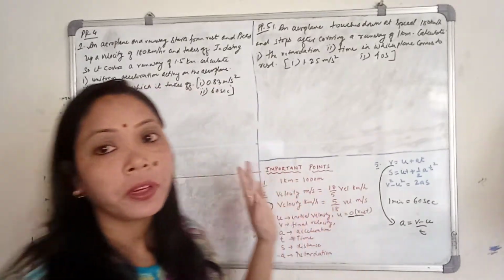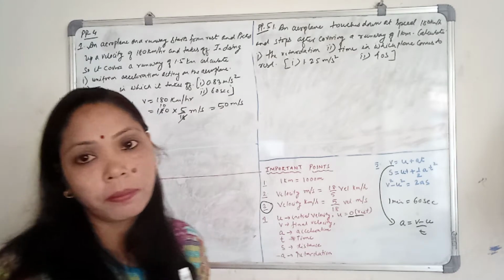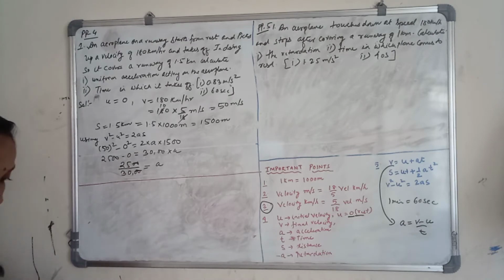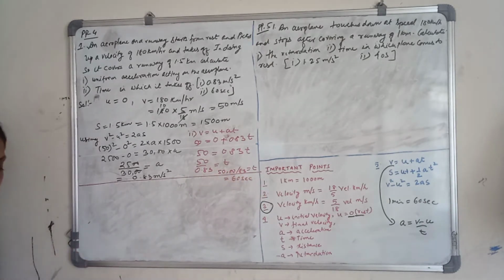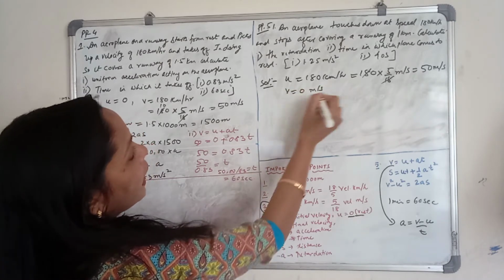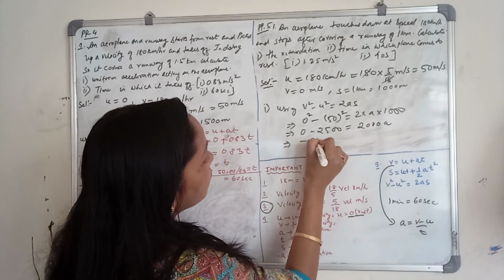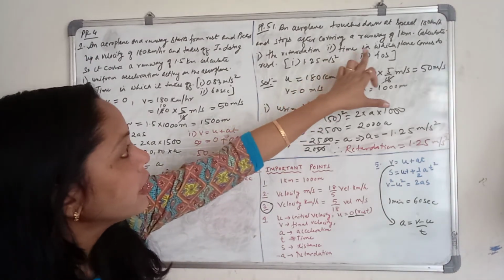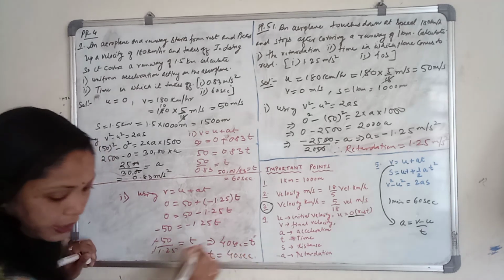Numericals on equation of Motion continuation